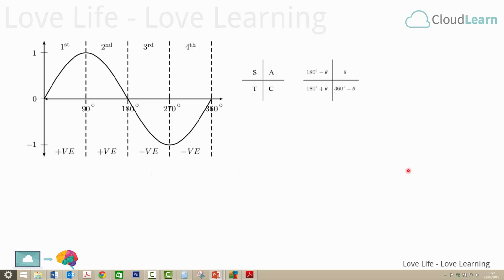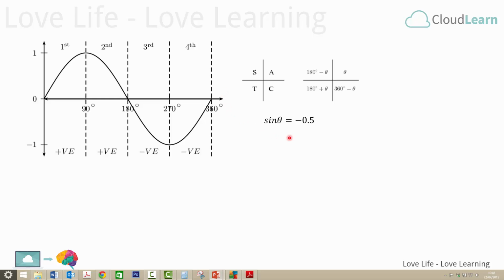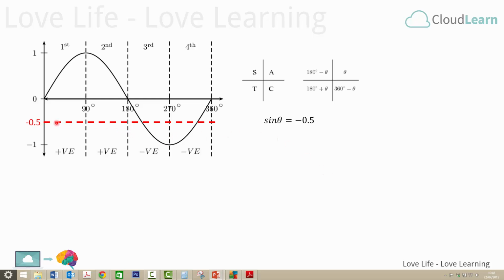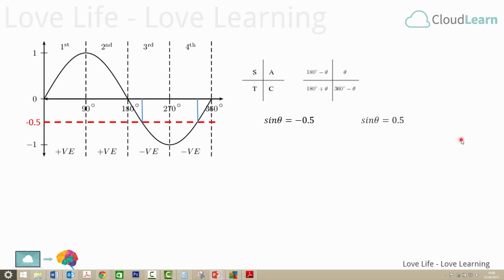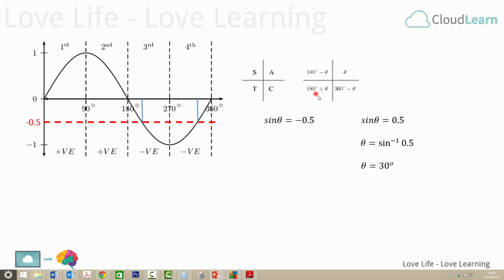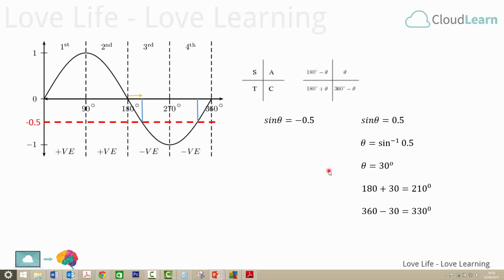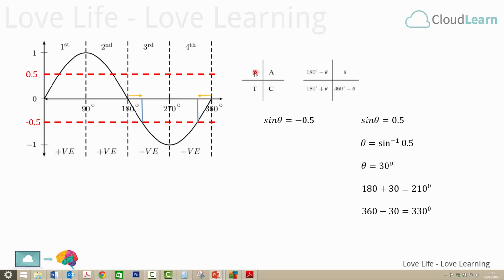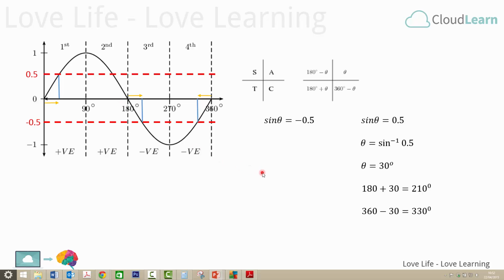GCSE Maths CAST Sine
How to use the CAST diagram to solve problems with sine